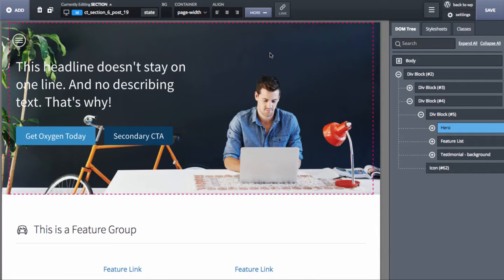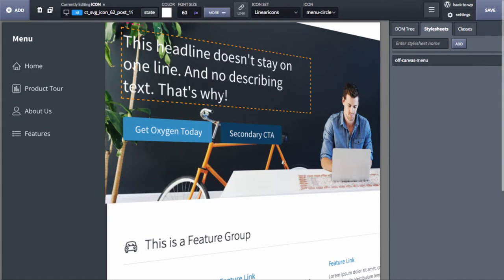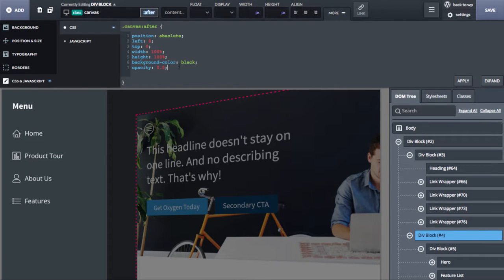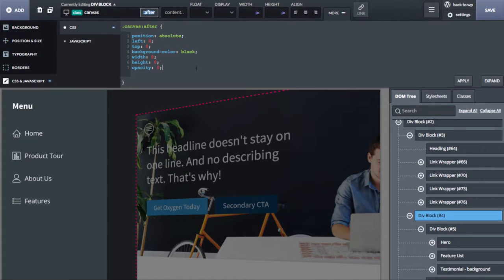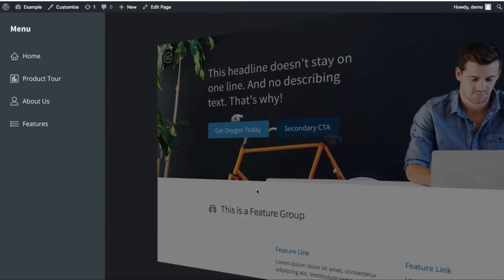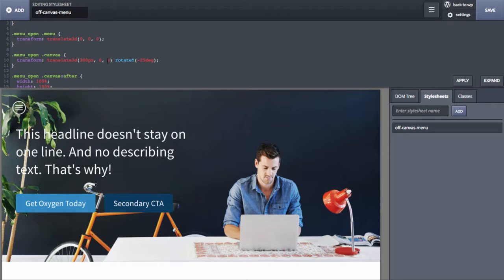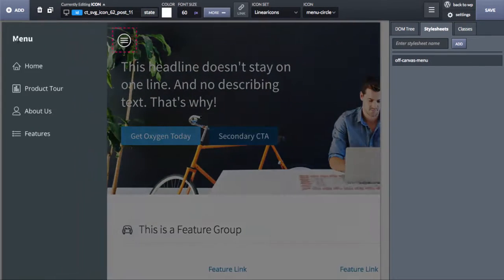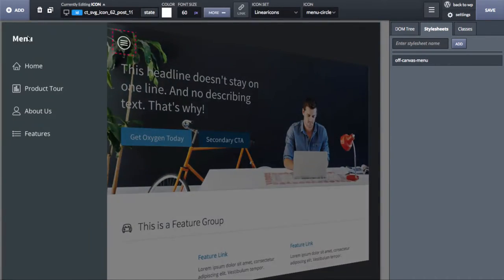Simple & Elegant Solution for Off-Canvas Menus w/ 3D effects - Part 2